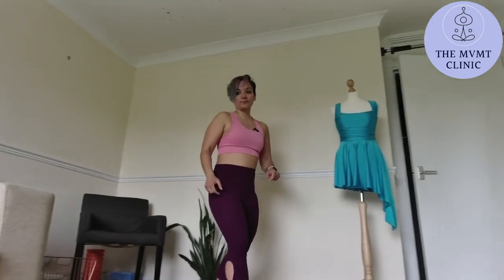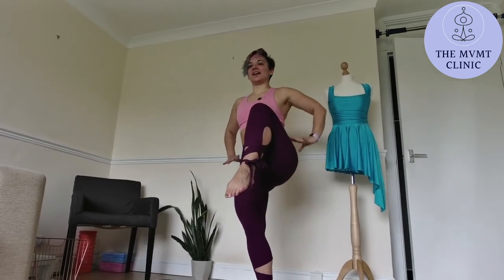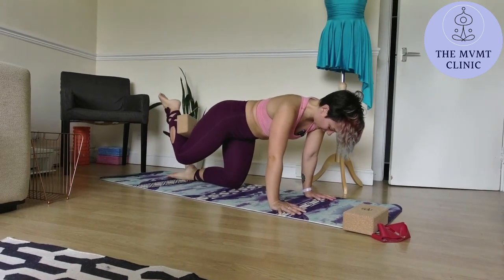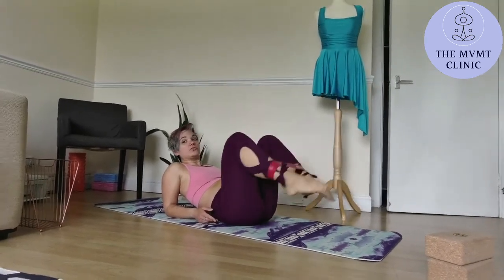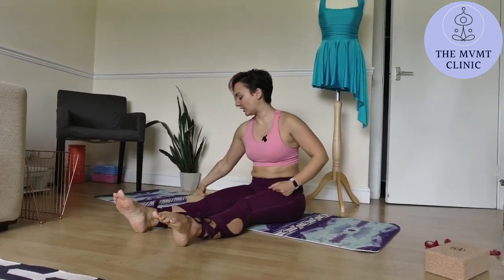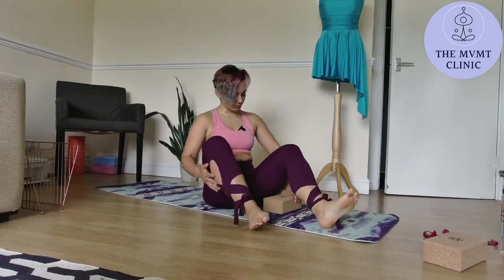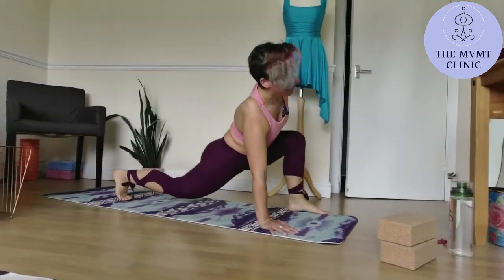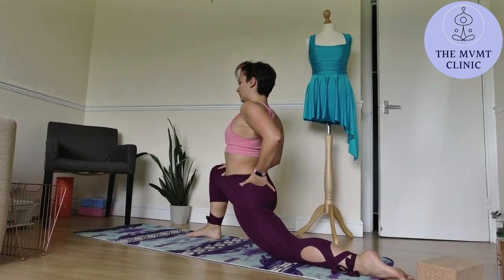Lower Body Calisthenics Workout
Working on core strength through hip flexor exercises, flows and drills to help you gain stronger hips for calisthenics and gymnastics.